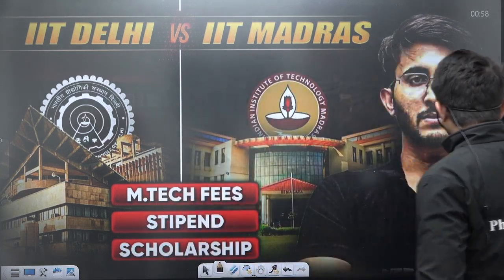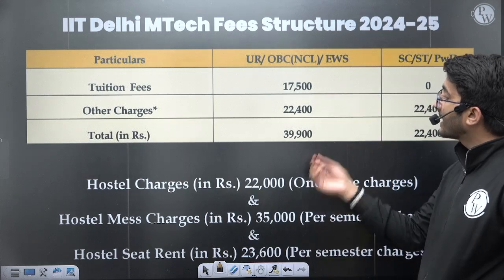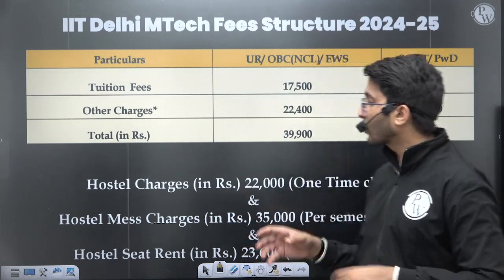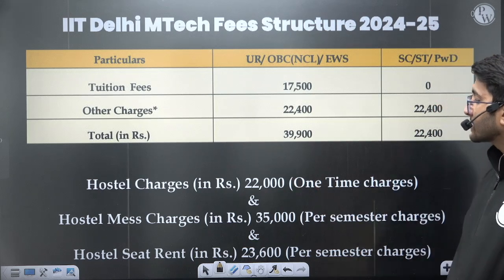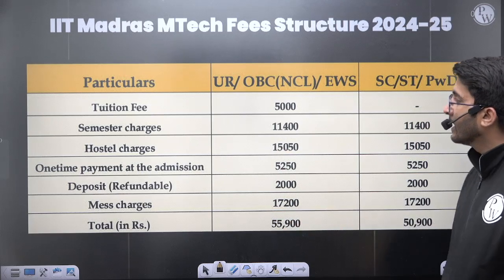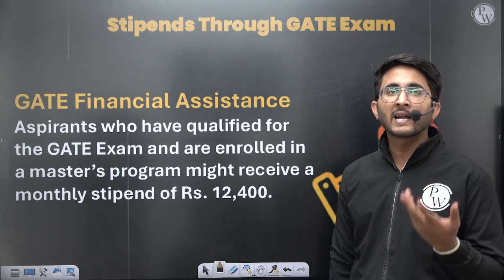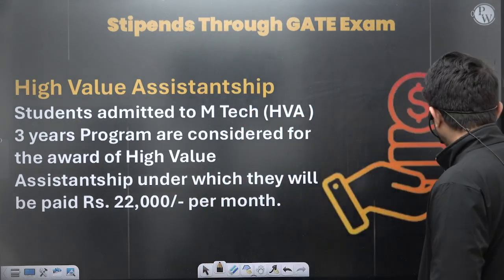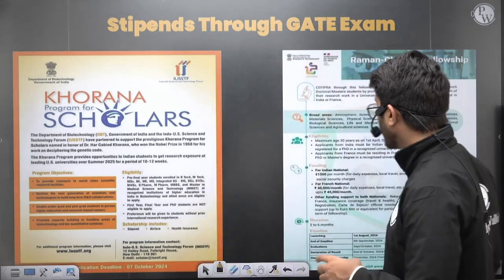IIT Delhi vs IIT Madras – Which is Better for M.Tech? Fees, Stipend & Scholarships Compared!